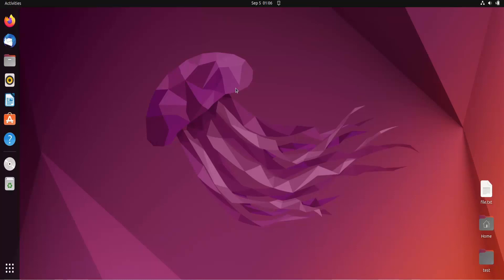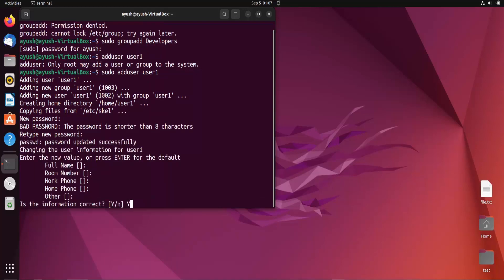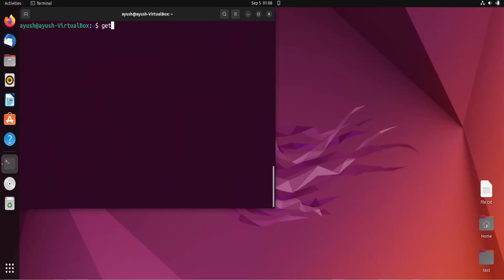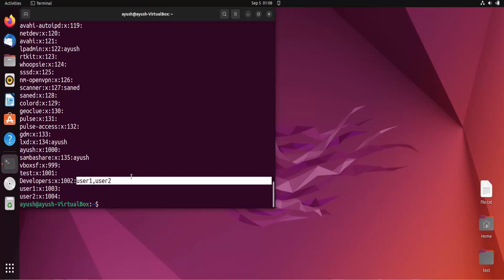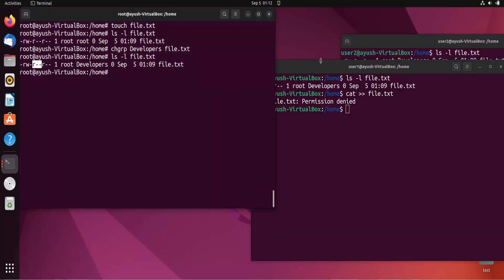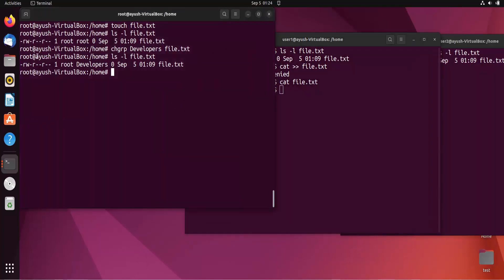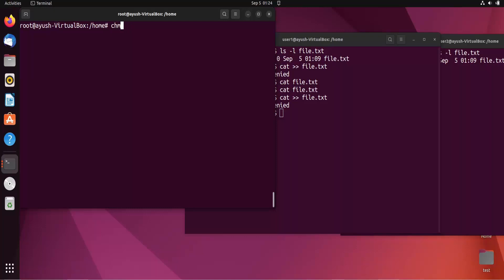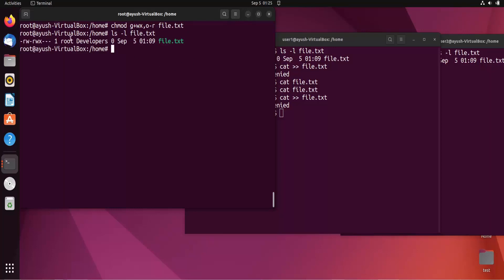How to Change Group Ownership of a File in Linux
How to change the file owner and group in Linux?